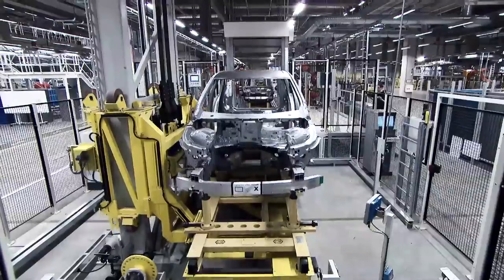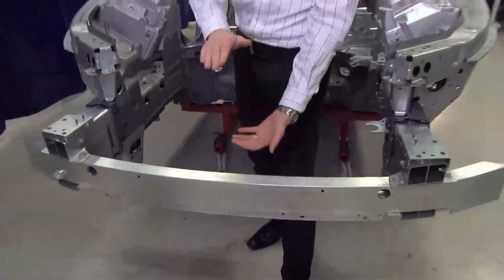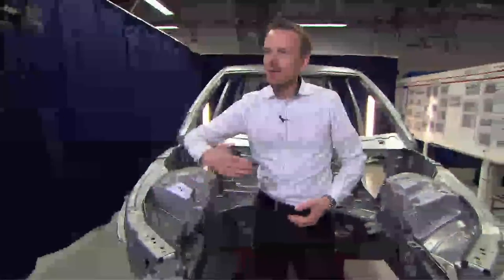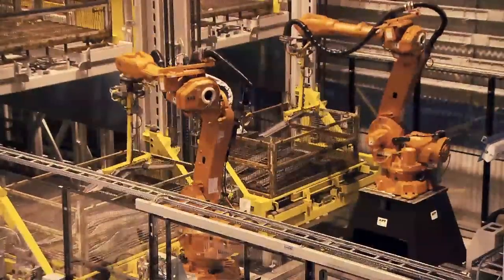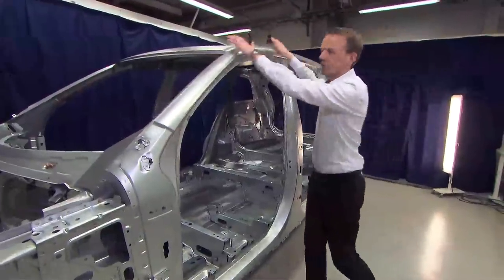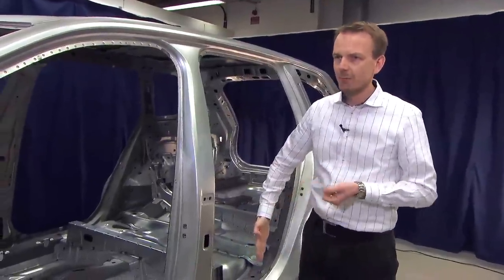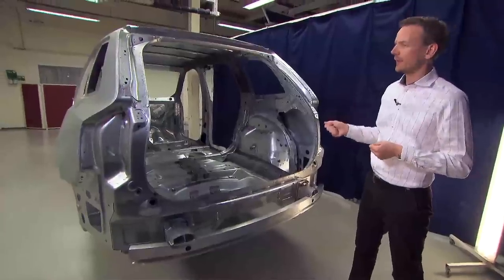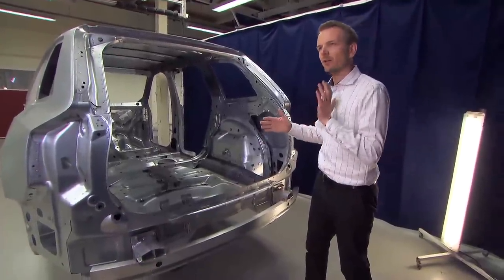Volvo XC90 - Volvo Cars’ steel story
Henrik Ljungqvist, body structure expert at Volvo Cars, describes the ingenious engineering behind the safety cage in the all-new XC90. The body structure features a mix off different steel grades, including a more extensive use of hot-formed boron steel, which is the strongest type of steel presently used in the car body industry. The amount of hot-formed steel is around 40 per cent of the total body weight.